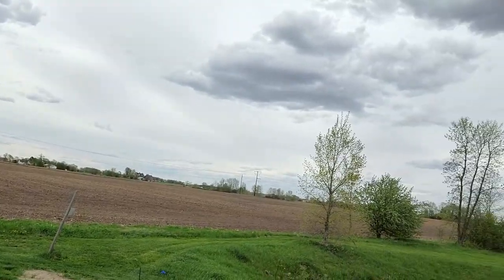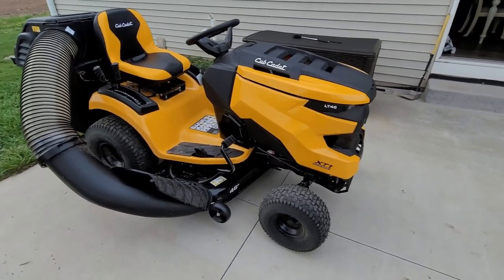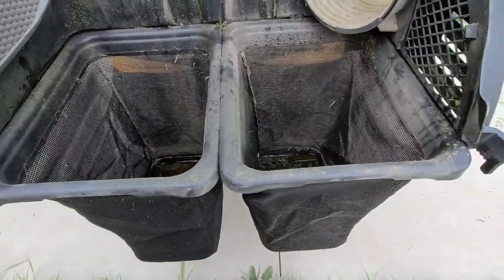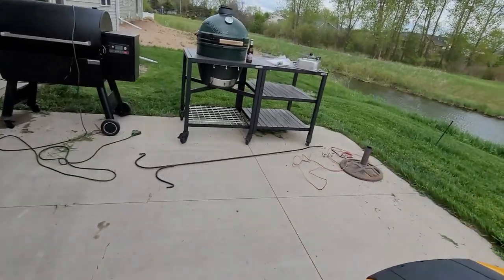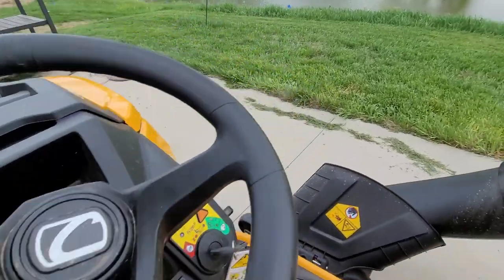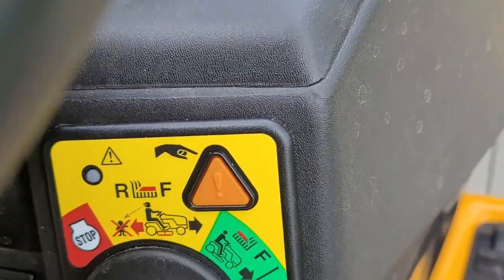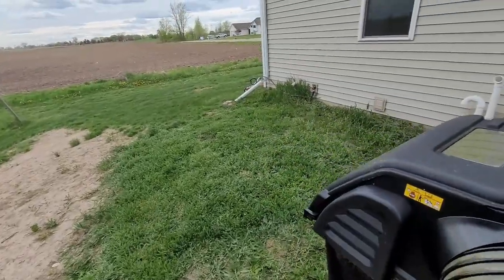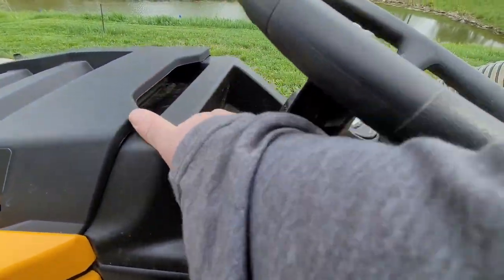Cub Cadet XT1 LT46 | Lawn Tractor Overview for 2023!!! | BensBackyardShop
So after a lot of back and forth, I broke down and bought a lawn tractor.  This is my initial overview and thoughts.  More indepth review down the road.

I was tossed up between a zero turn and lawn tractor.  After price consideration, size considerations I finally settled on the Cub Cadet XT1 LT46.

I currently have over 30000 views on the channel, and only 1187 subscribers.  Join up, I promise I will only improve :D

Items I use and highly recommend